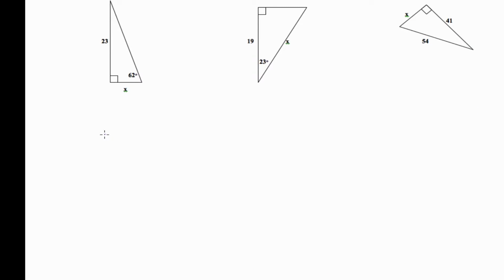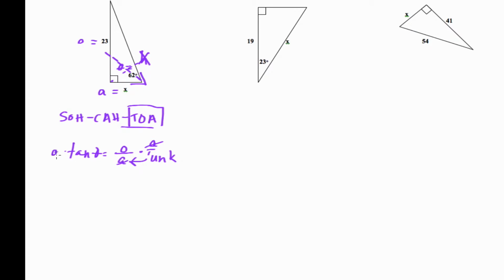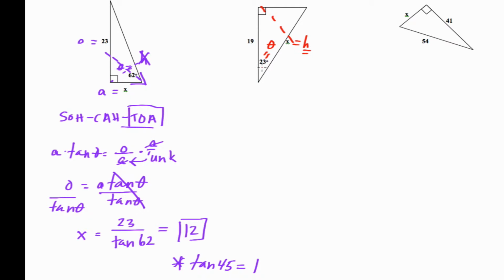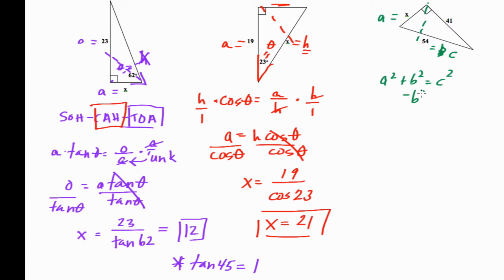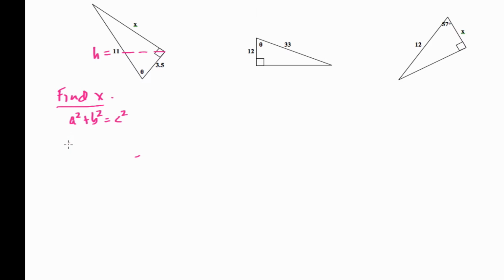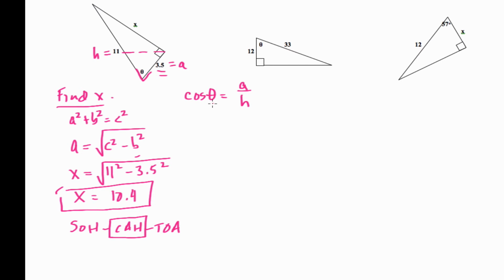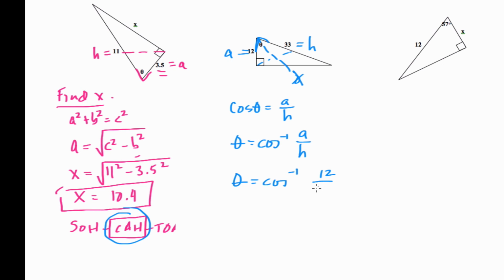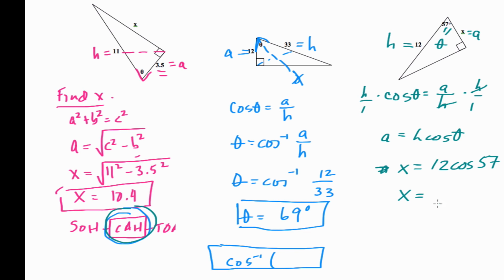Trig solutions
The solutions to the first 6 trig problems on the page